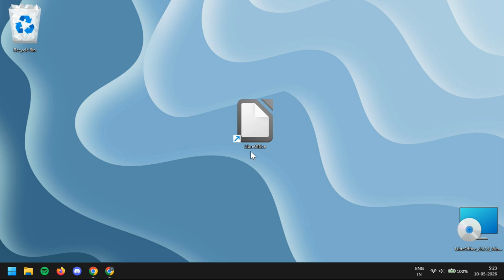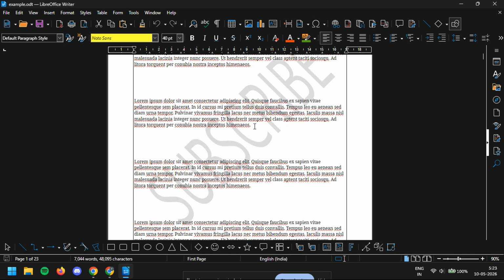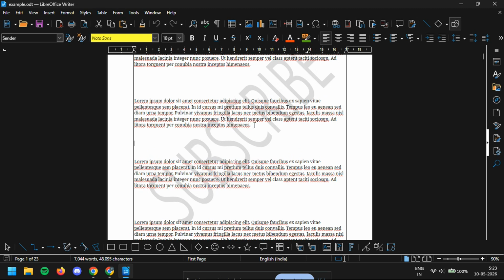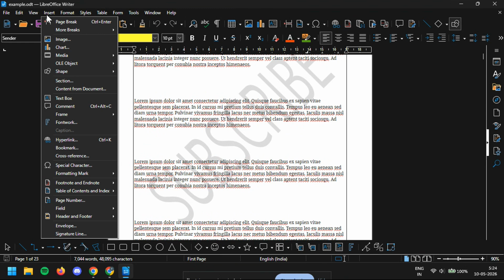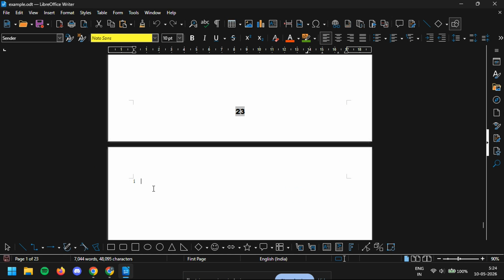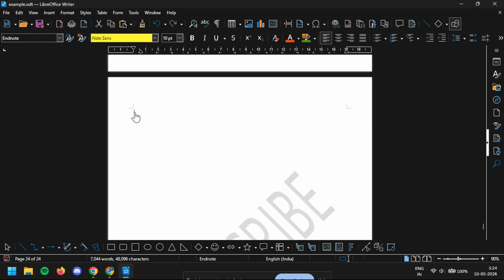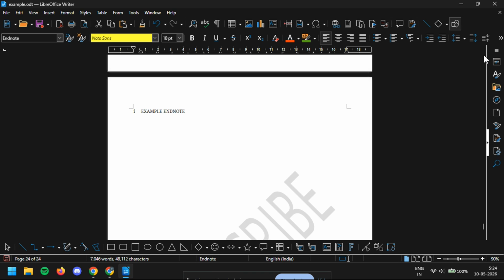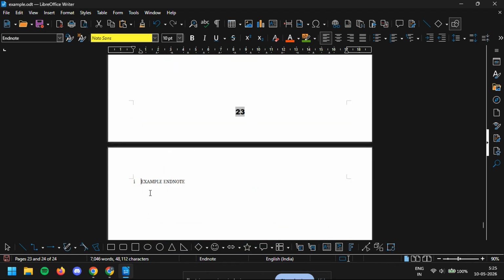How To Add Endnote In LibreOffice Writer (Easy Step By Step Guide)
Learn how to add an endnote in LibreOffice Writer with this simple step-by-step tutorial. Perfect for students, writers, and office users who want to insert notes, references, and comments neatly at the end of a document.

🕚Timestamps:
00:00 Introduction
00:18 Open LibreOffice Writer
00:33 Place the Cursor Where You Want the Endnote Reference
00:46 Go To Insert Menu
00:58 Click Footnote And Endnote Then Choose Endnote
01:12 Type Your Endnote Text At The End Of The Document
01:33 Final Tips And Wrap-Up

✍️What You'll Learn In This Video:
• How To Add An Endnote In LibreOffice Writer
• How To Insert An Endnote Reference In Your Document
• How To Use The Insert Menu In LibreOffice Writer
• How To Type And Format Endnote Text
• How To Keep Your Document Clean With Endnotes

💡Pro Tips:
• Place your cursor carefully before inserting the endnote so it appears in the right spot.
• Use endnotes for extra explanations or references when you want a cleaner-looking page.
• LibreOffice will number endnotes automatically, so you do not need to do it manually.
• Review your document after inserting the note to make sure the formatting looks correct.